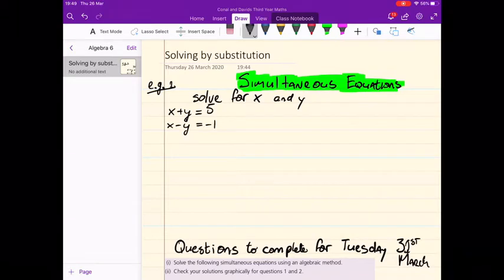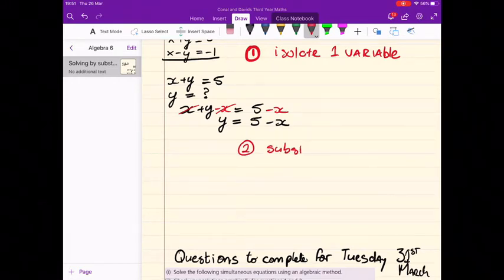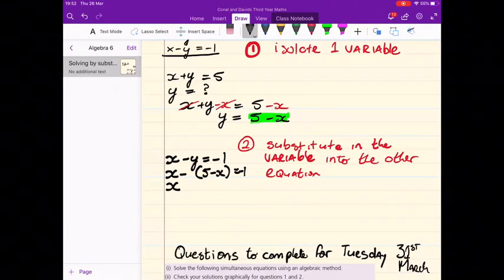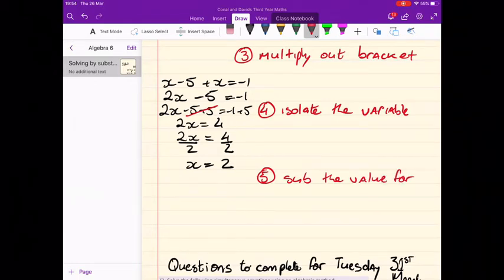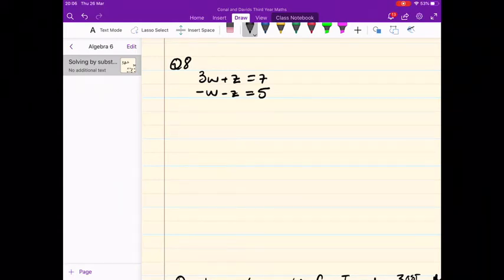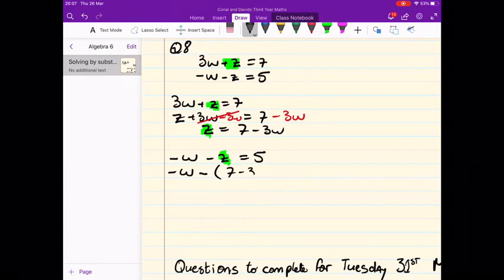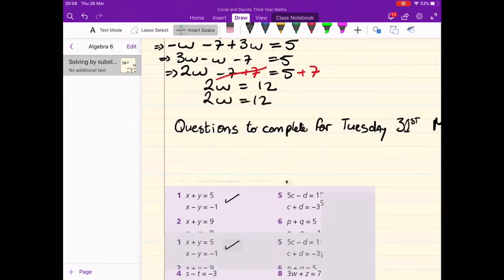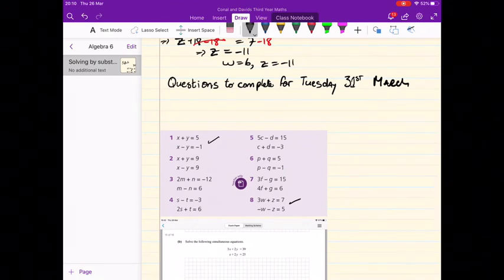OL JC simultaneous equations by substitution